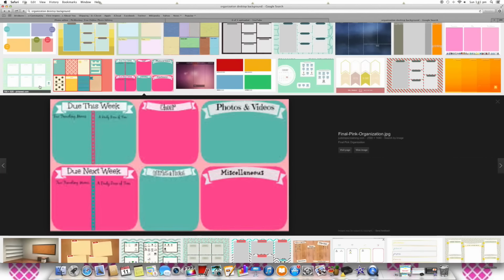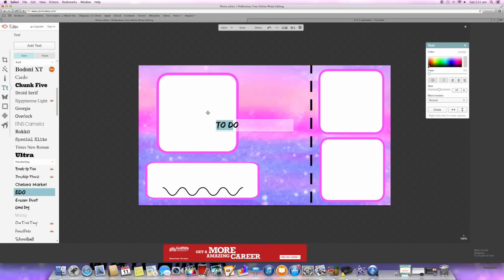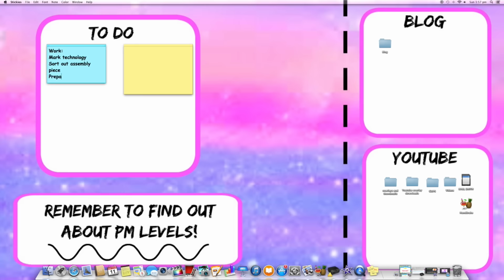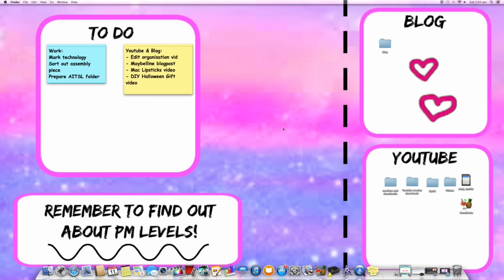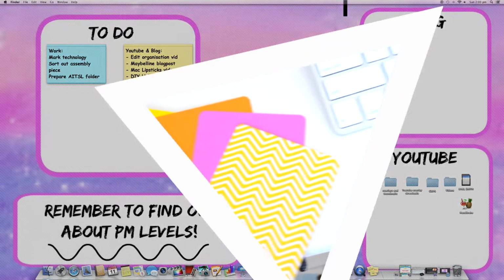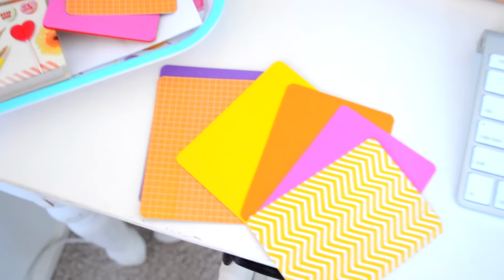ORGANIZATION HACKS | How To: Stay Organized & Motivated in 2016!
My Secret Organization Tips and Tricks as well as a few Organization Hacks! This is how I stay so Organized and Motivated because otherwise life would be hectic! Enjoy and leave your requests below as always! MOTIVATION is the key to achieving your goals.

ps. I achieved one of my biggest goals this week and I couldn't be happier!!

This channel is all about lifestyle and more importantly education, with a hint of beauty and fashion. I post educational videos and DIYS to help with your organisation (organization) skills for either High School, University or work. I am also a Primary School teacher and my aim is to BREAK the misconception that all teachers have to be boring and not online! I thought to myself at the start of this year. What do I love watching? Oh yes Youtube videos. What do kids love these days? YOUTUBE VIDEOS. So why not use my professional knowledge and inside secrets to help students around the World. This channel is your first stop for BACK TO SCHOOL advice, support and help. I post DIY planner, organization and binder videos on a  regular basis because being organized will change your perspective on life.

Have a study question you are too scared to ask your teacher about? Ask me below or via Instagram with the hashtag

Enjoyed this video? Please give it a BIG THUMBS UP!

Instagram I follow random people daily, so be sure to follow and say Hi.

Remember, school years are really the best years of your life if you know how to do them right. All the best, Maddie.

Today I showed you how to be organized, motivated and an all round happy student or worker!